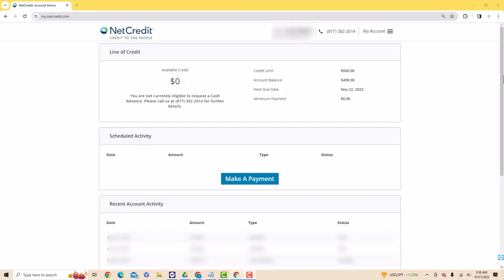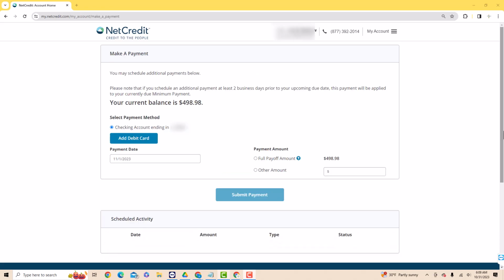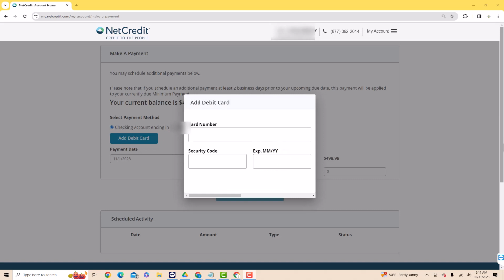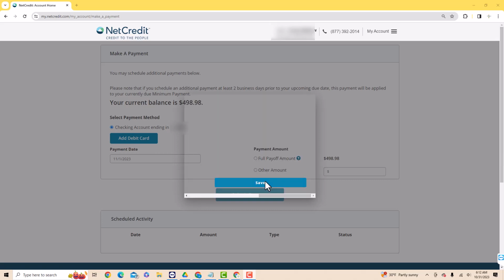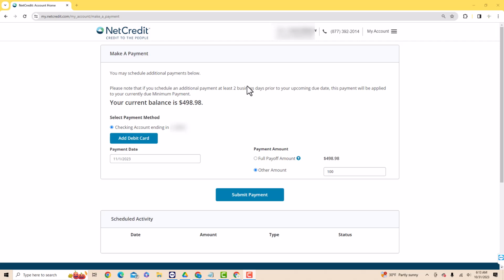How to Make a Payment on NetCredit Online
In this video, we're going to learn how to make a payment on NetCredit online.